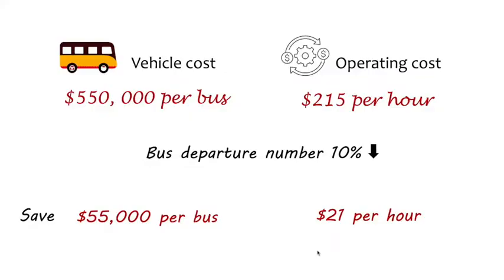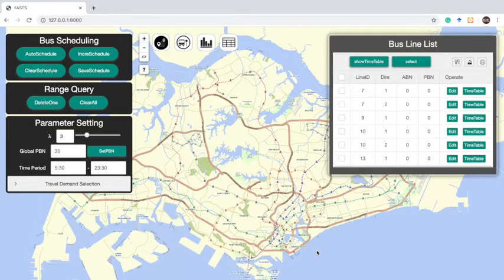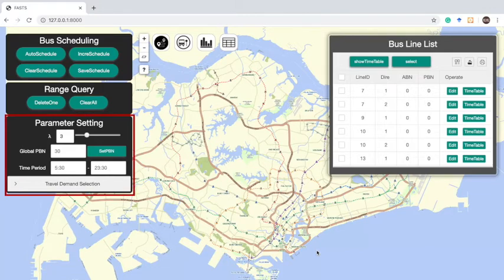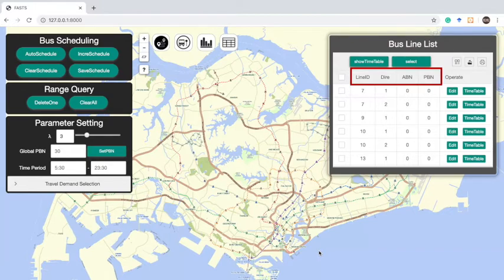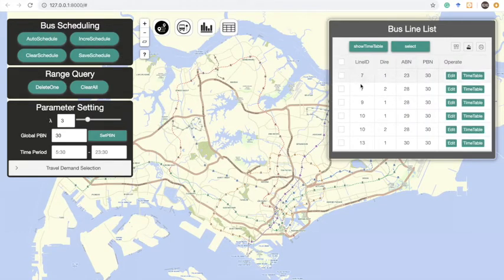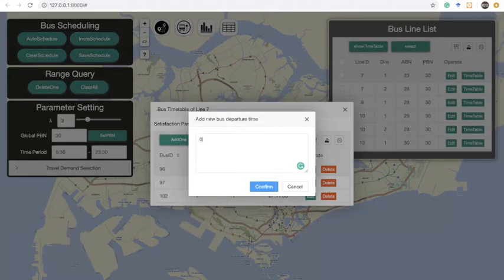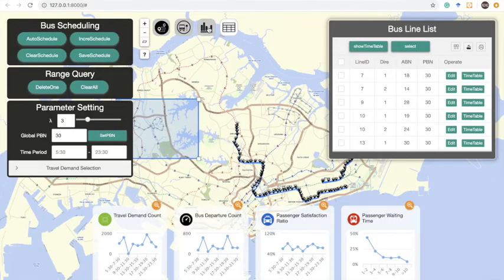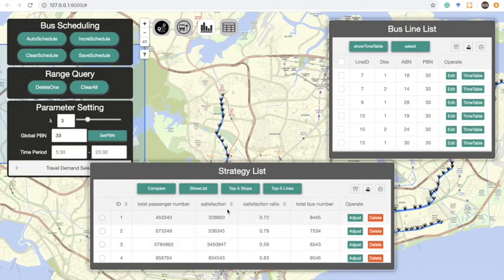FASTS demo video